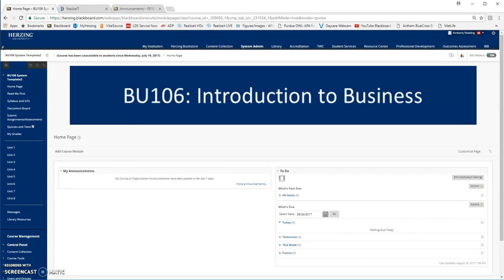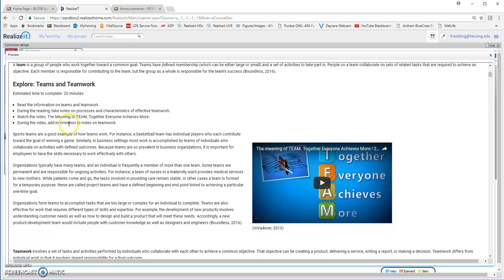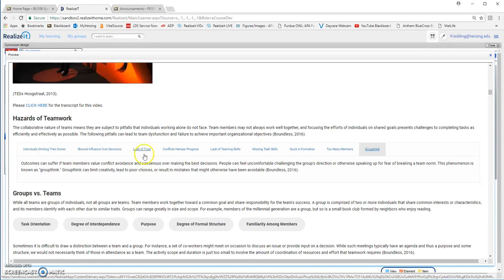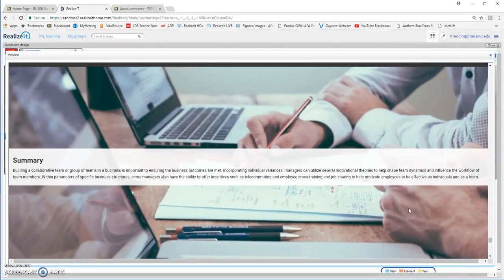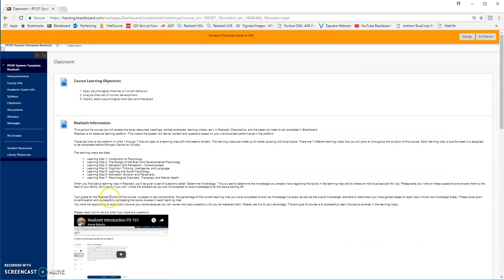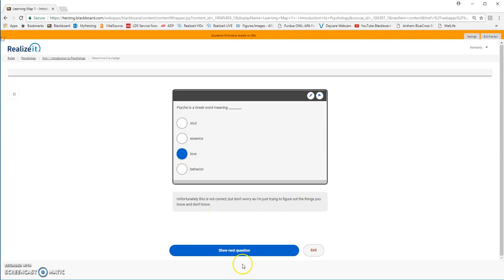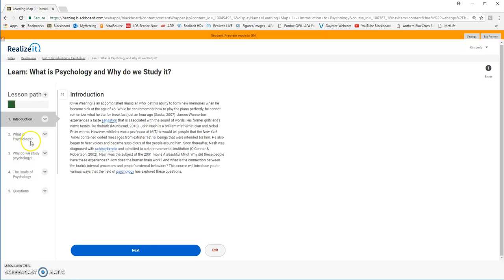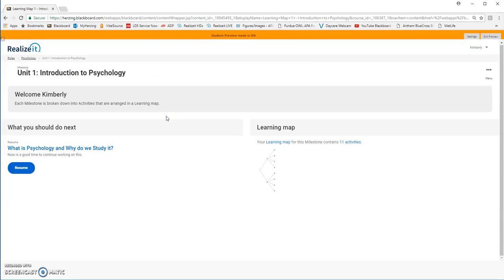U2 HDx and APL Content